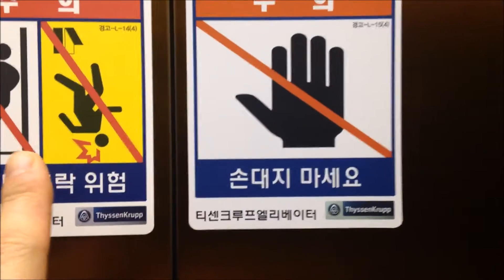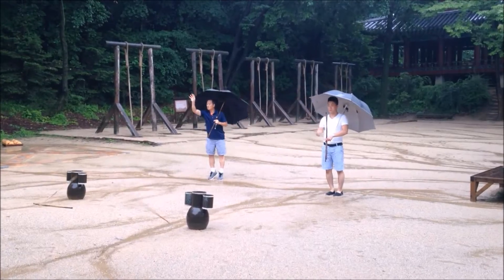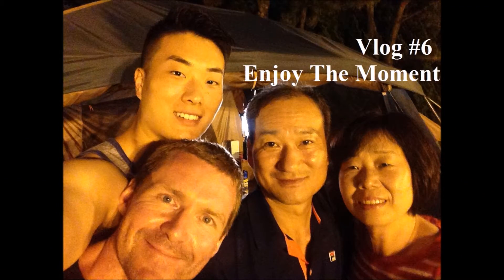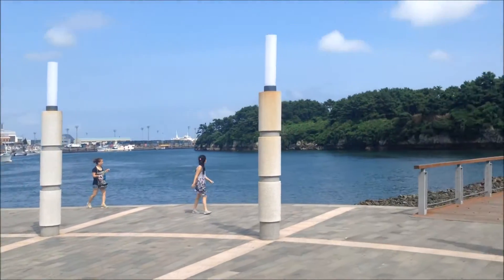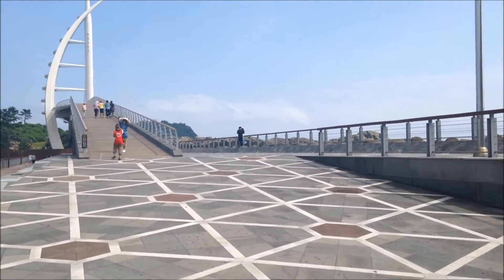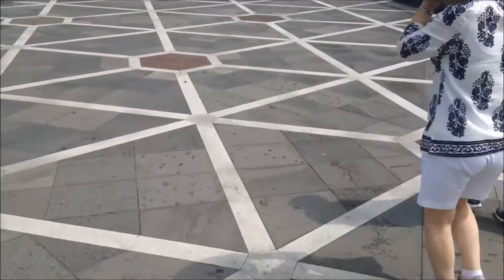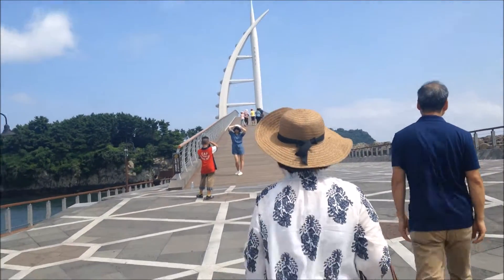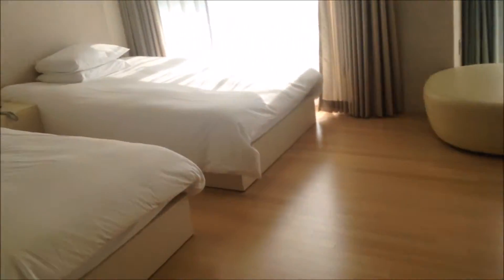Enjoy The Moment l Korea l Jeju Island (Vlog #6)